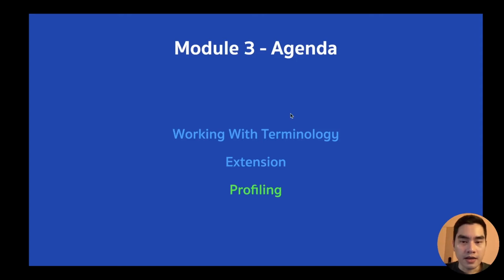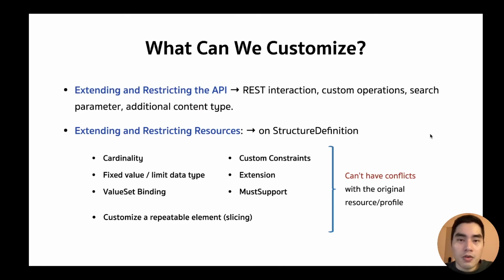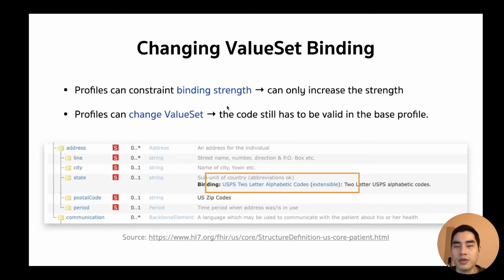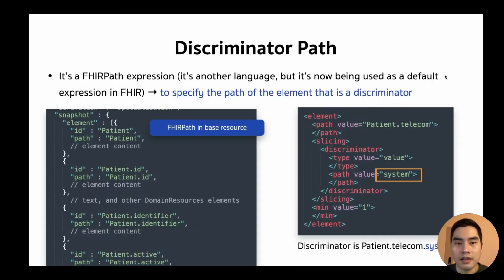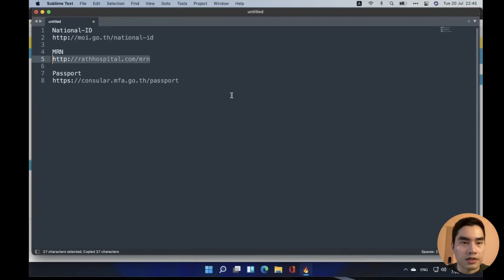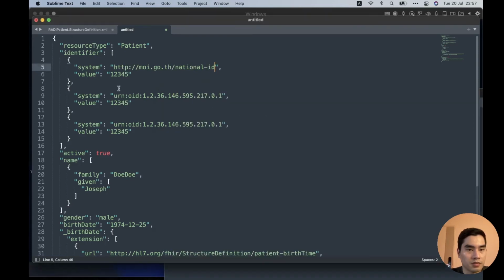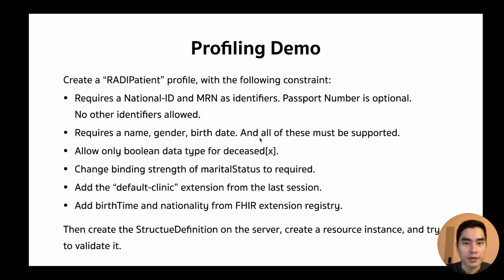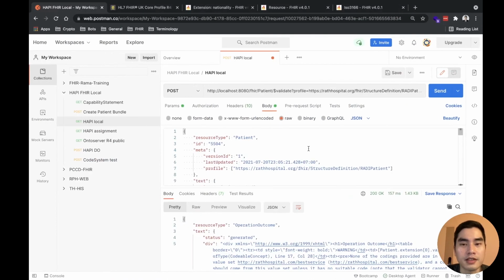RADI634-M03-3-Profiling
0:41 Overview of profiling
9:22 Start profiling
23:58 Slicing
35:17 Profiling demo
1:01:09 Validating resource
1:06:37 Demo: validation

This video series was created for the Master’s Program in Data Science for Healthcare and Clinical Informatics at Ramathibodi Hospital, Mahidol University